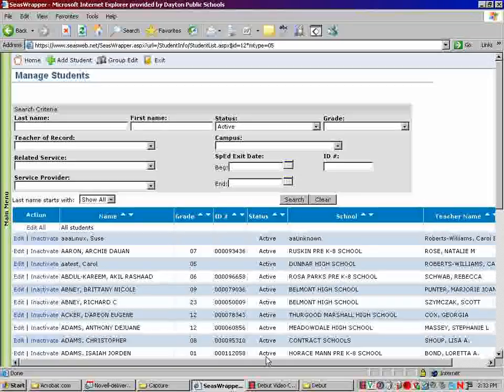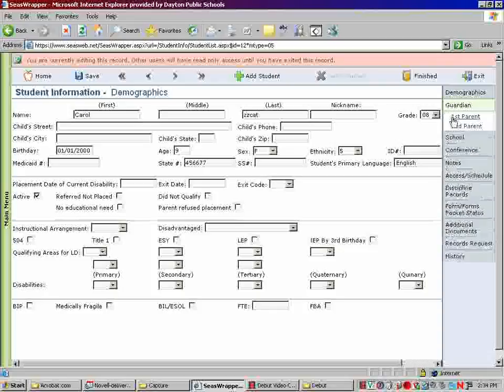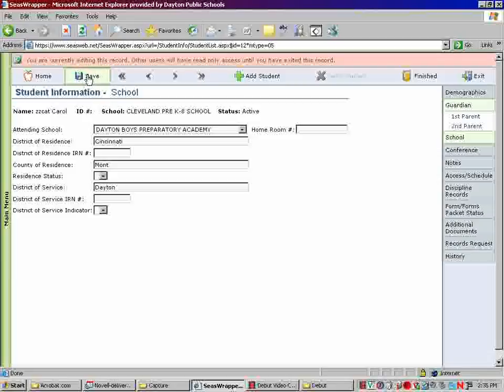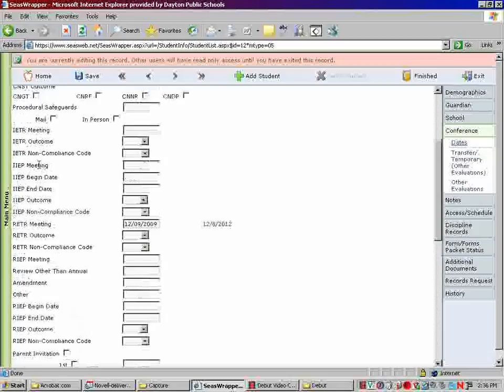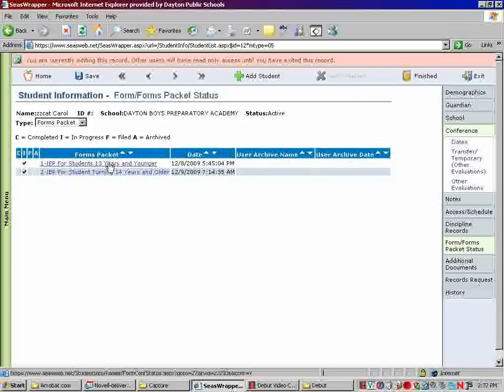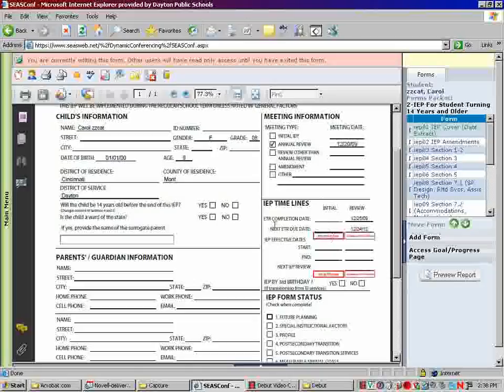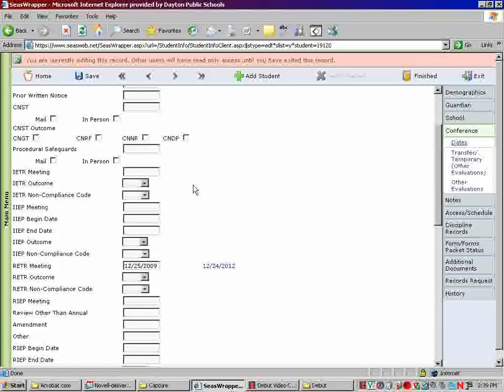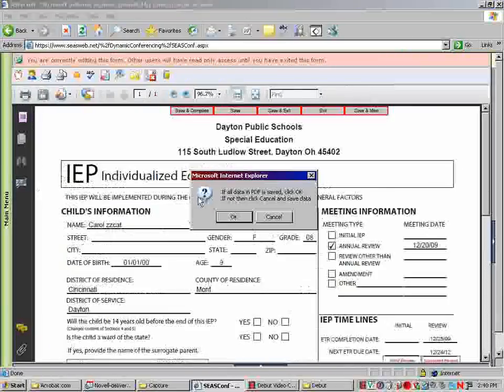Student Demo.flv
Seas - Instructions on how to insert  information in the Seas application.
Mistake on Video:
RETR for Reval - IEPS and IETR for initial IEPS